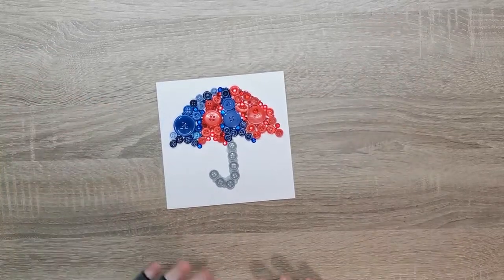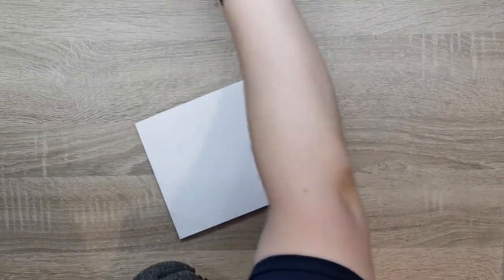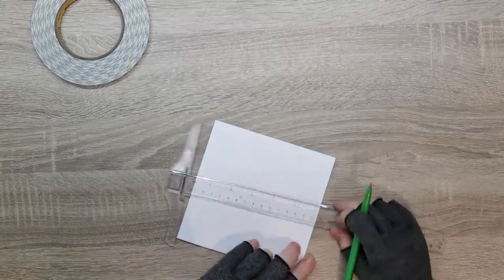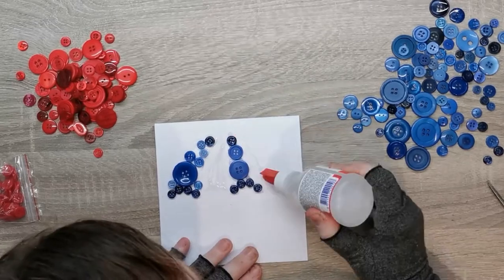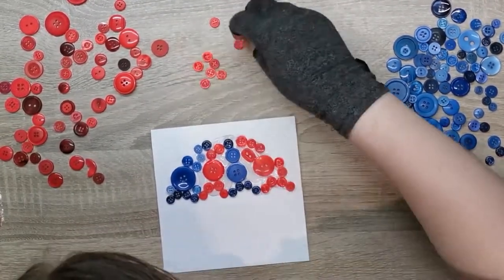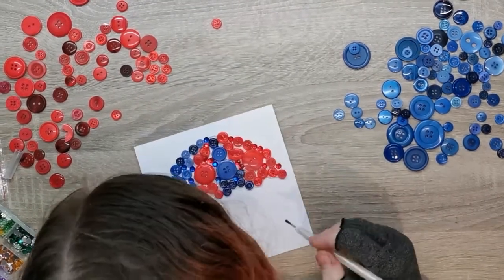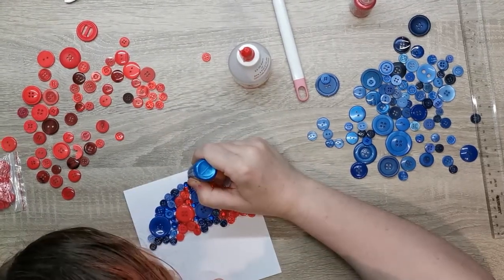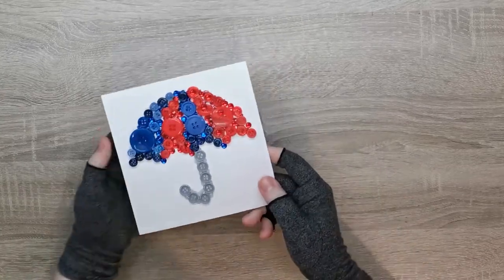CUTE BUTTON DESIGN | Create with me - stylish umbrella card | Tips & tricks for adding buttons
Today I am sharing this cute button umbrella card. I love working with buttons, as I feel that they add such a unique look and such a brilliant texture. I share my technique when using buttons and the slow drying glue I use is Collal.

Keep crafting!
Squdge xx

All music within this video is from the free content within Windows Movie Maker.